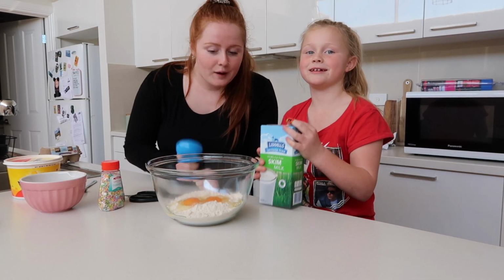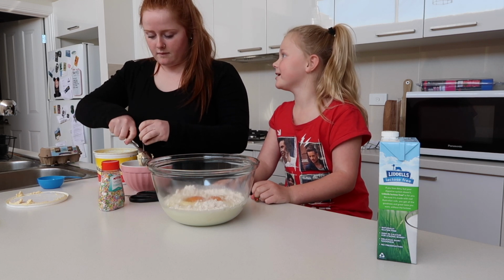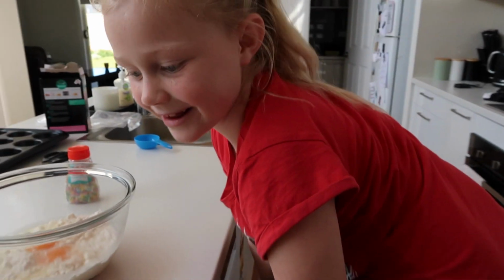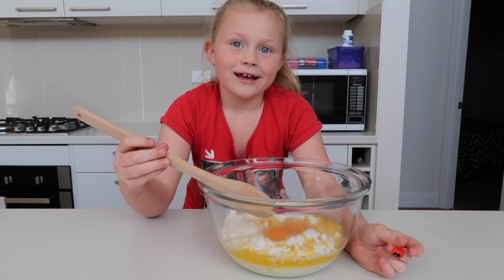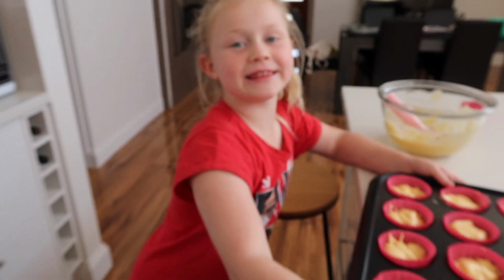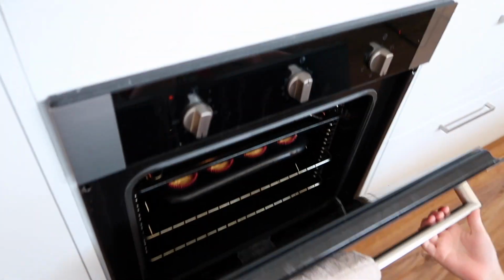BAKING WITH MY LITTLE SISTER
Hey everybody!
My sister wanted to be in a youtube vid so we filmed a bake with us! We hope you enjoy!
Love El x